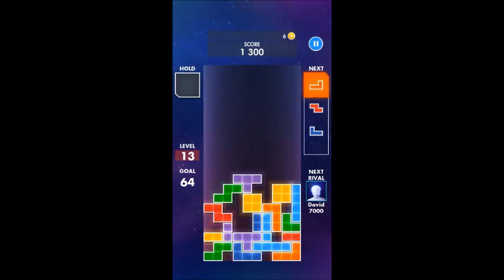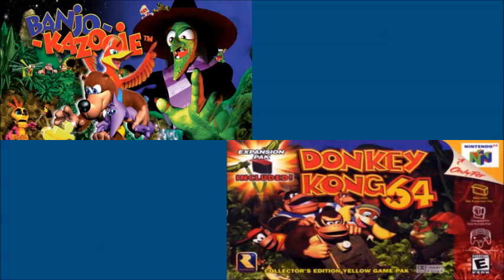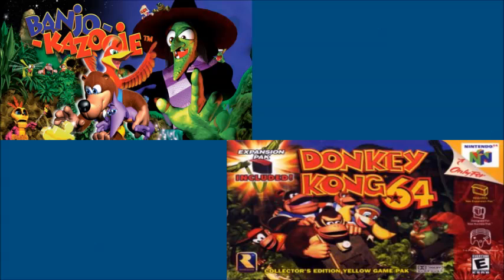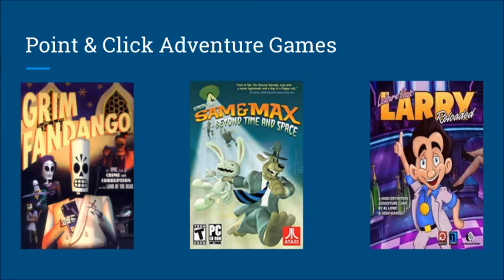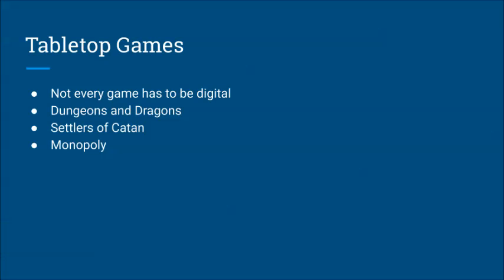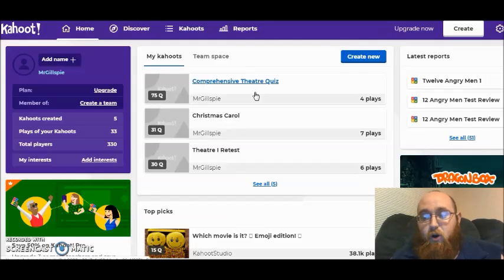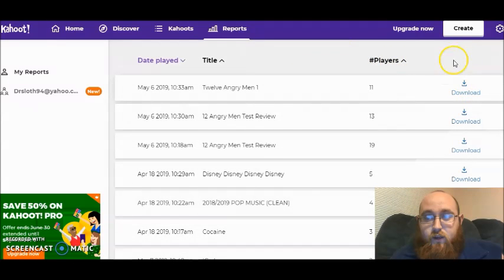Games and Avatars - Final Presentation